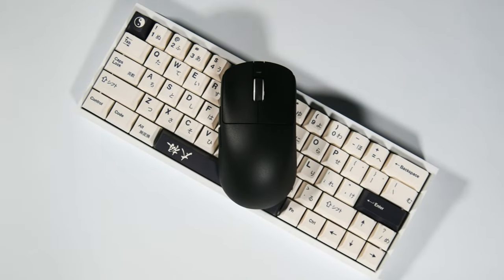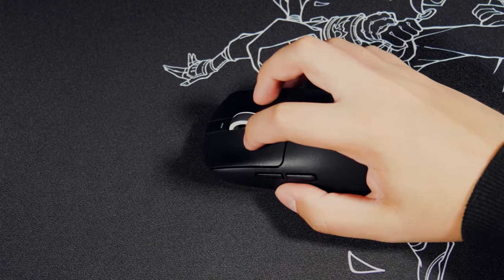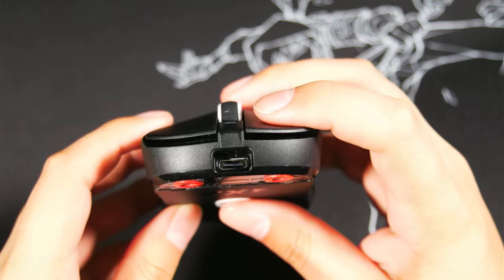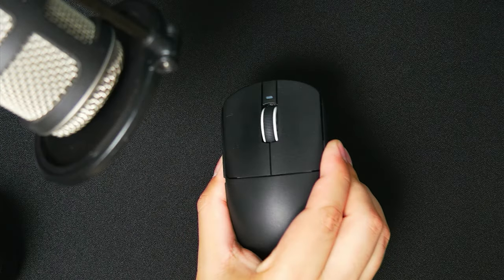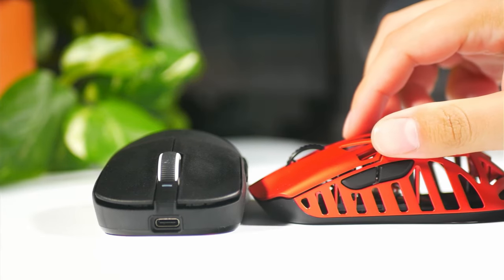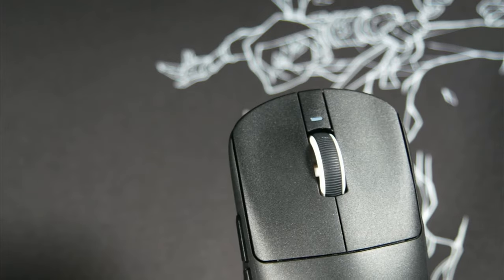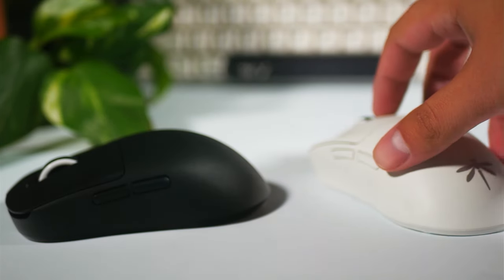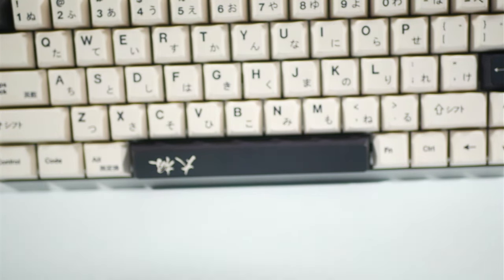This Mouse Surprised Me! (VXE Dragonfly R1 SE Review)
Short review of the VXE dragonfly R1 SE.